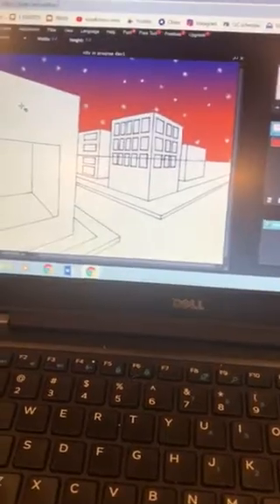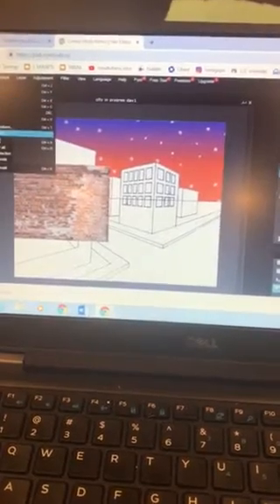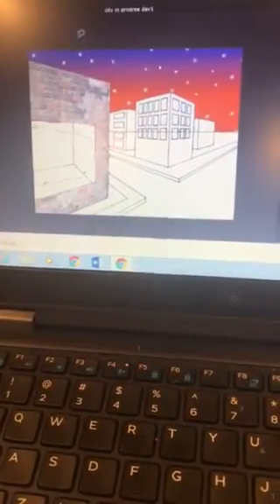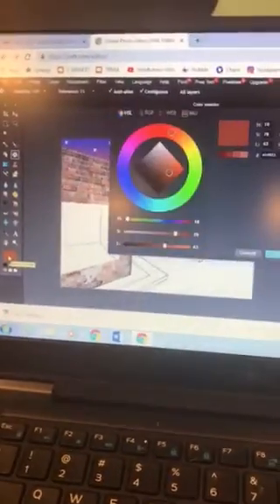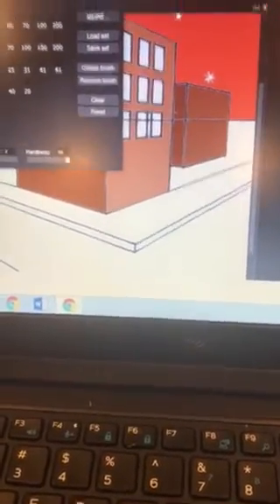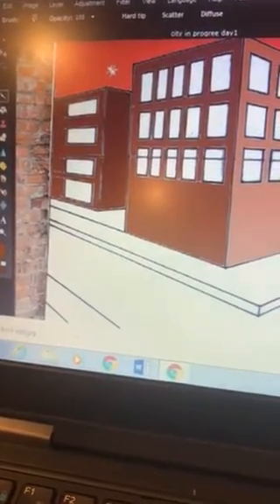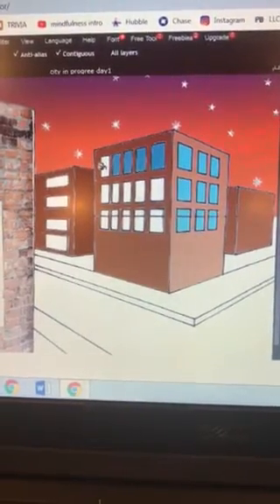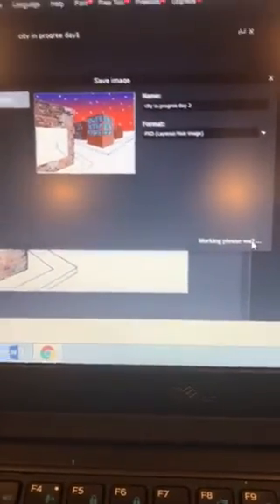Pixlr - city in progress day 2